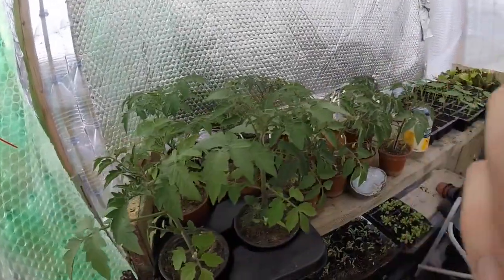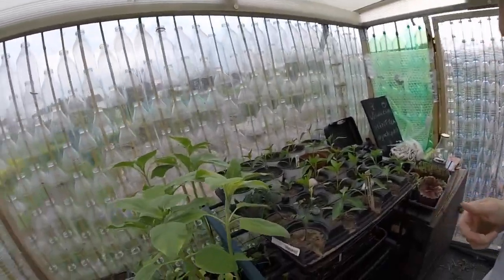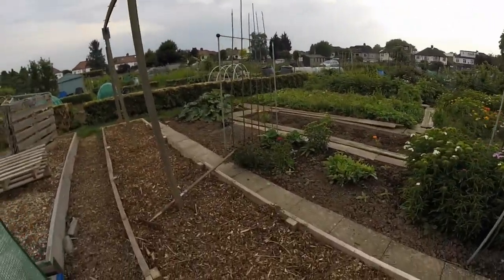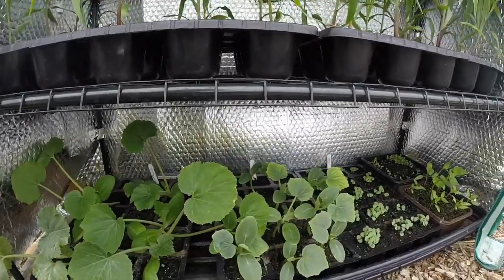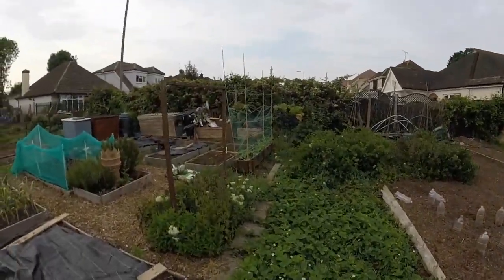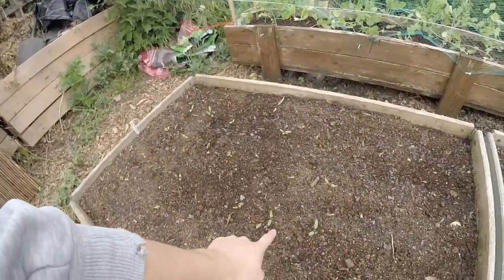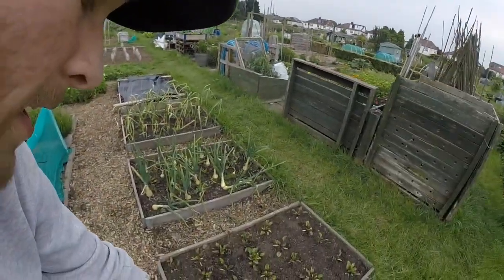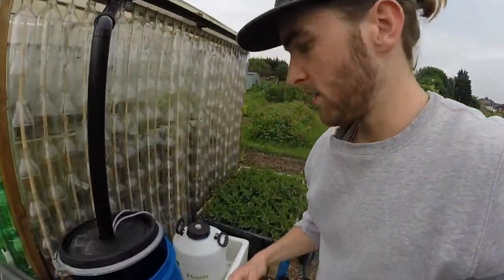OFF GRID ORGANIC FERTILISER | VLOG 8 | JACKS PATCH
In this vlog i show you how to brew your own nettle tea using nettles, a water butt, an old pair of tights and a solar aerator.

We also check up on my 2nd off grid organic fertiliser which is my wormery from vlog 2 and see how successful thats has been for me.

A Spring update of everything growing in the plastic bottle greenhouse and everything i've planted out so far, along with a description of each variety and why i'm using certain varieties over mainstream ones you see in the supermarket!

LINKS TO VIDEOS & PRODUCTS MENTIONIONED ;

AMAZON LINK TO BUY SOLAR AERATOR